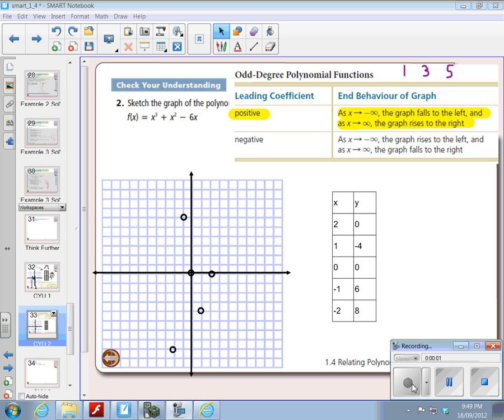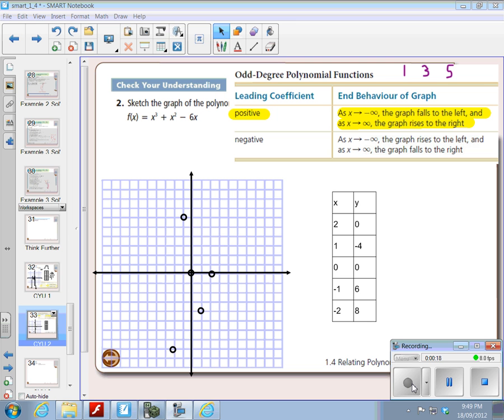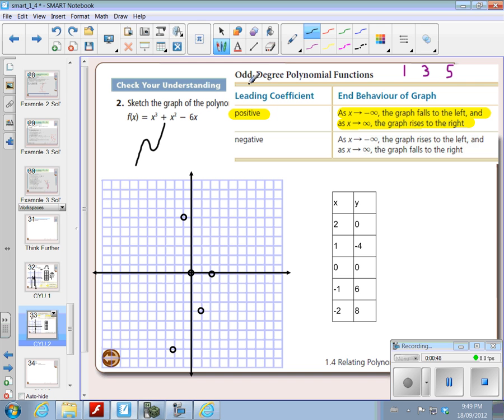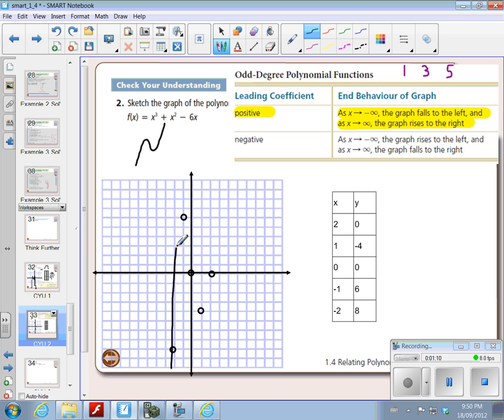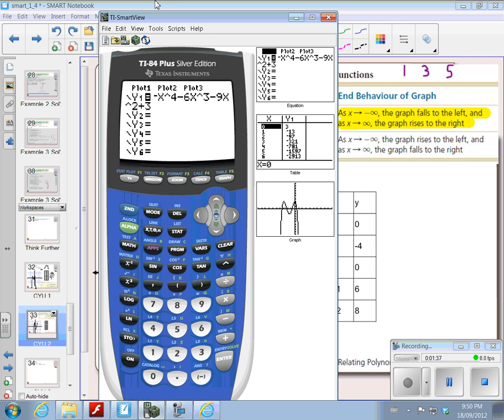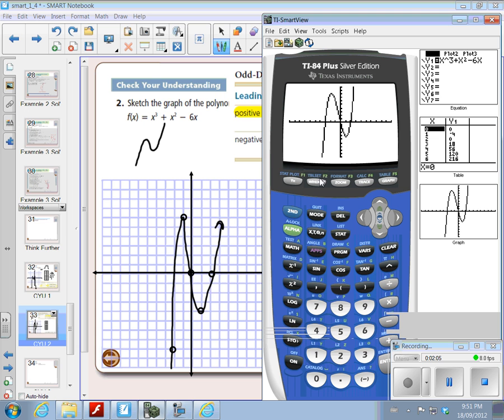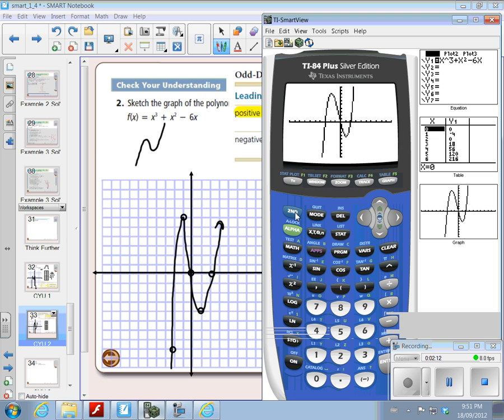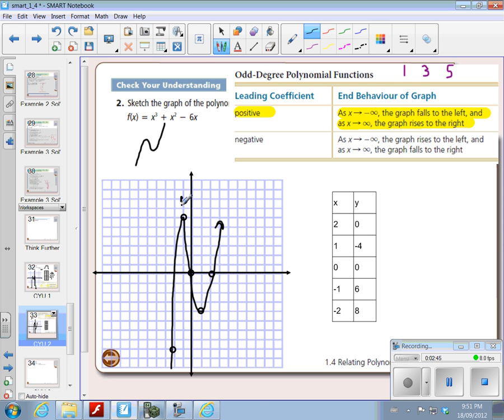7)1.4 check und #2